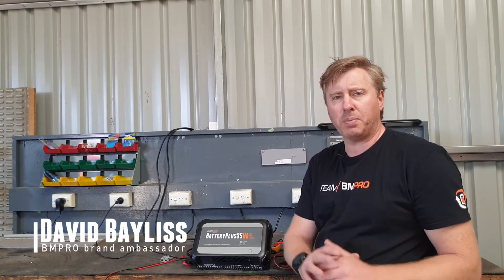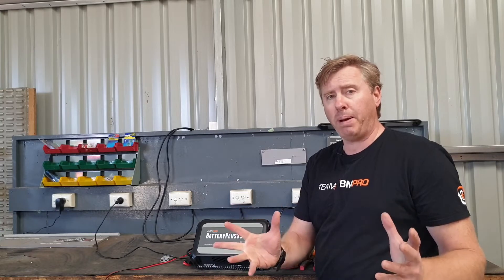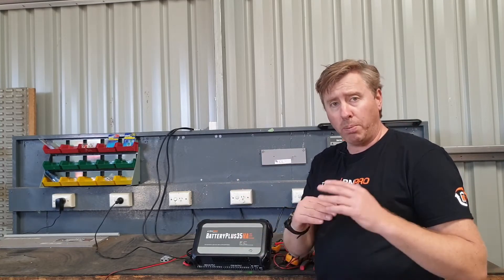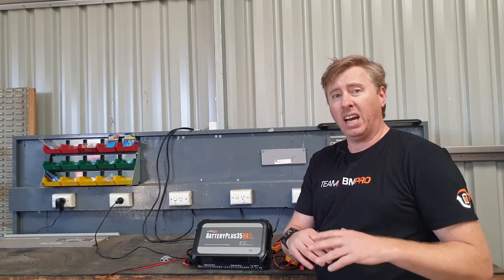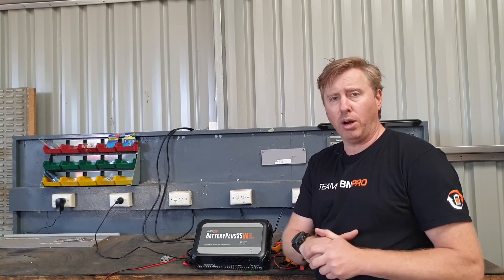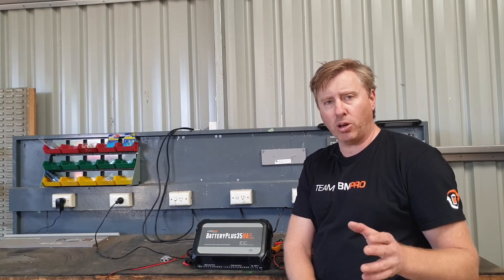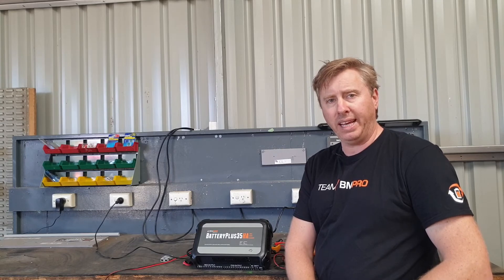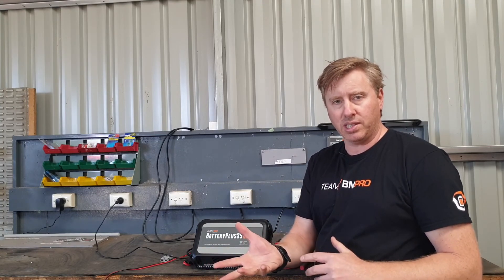BatteryPlus35 (TechTip 4) Solar Input Protection Features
If there's a short circuit on the solar panel, or if the input is above 30 A or 25V, the unit will shut down.

Check the wiring or if there are voltage issues in the solar panels.

Also, you cannot use household solar panels with BatteryPlus35 units.